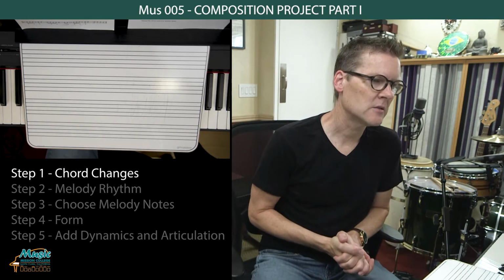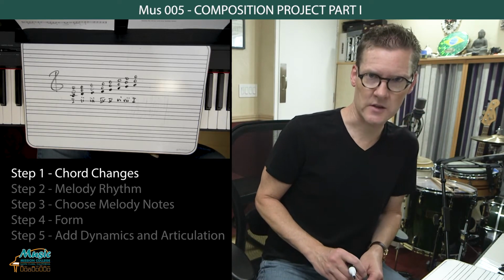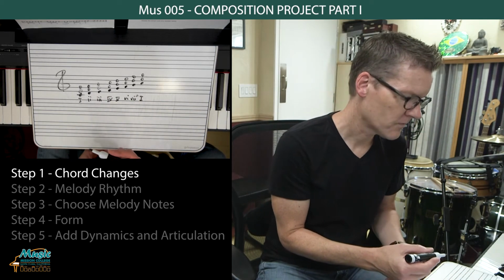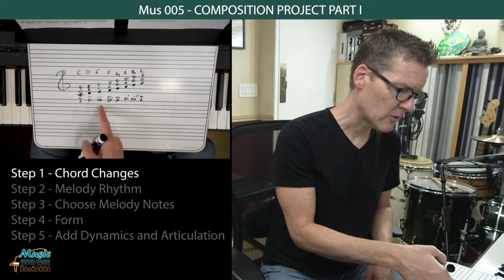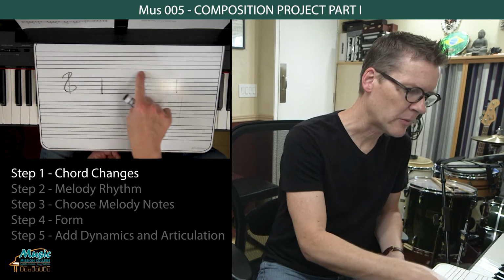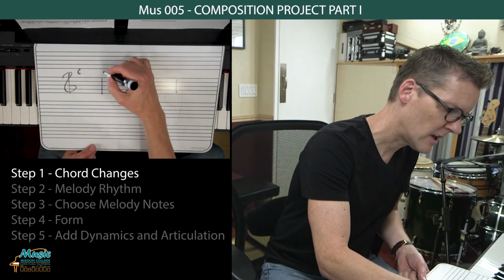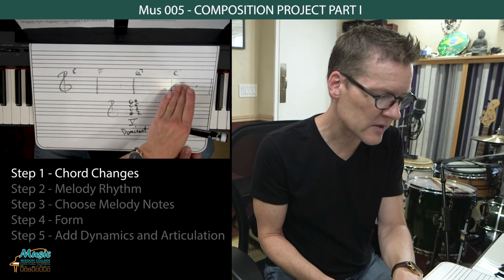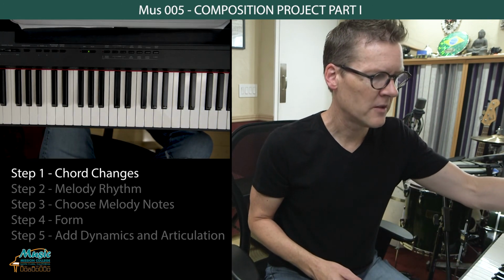Mus 005 Composition Project Part I